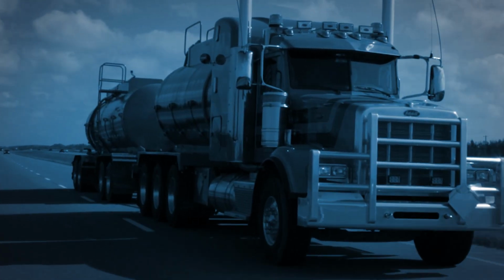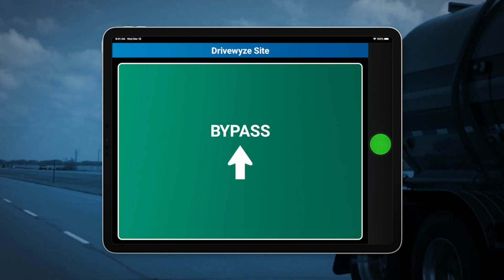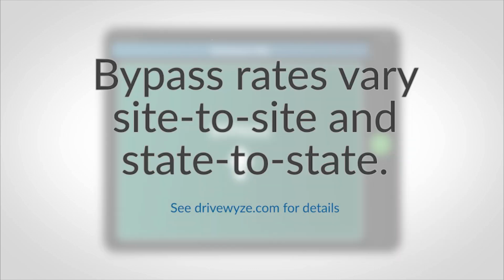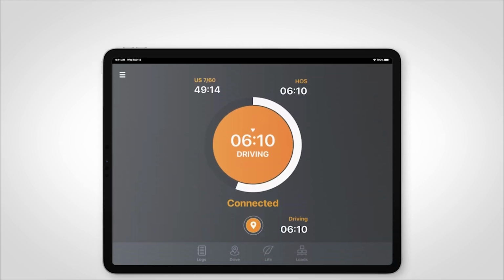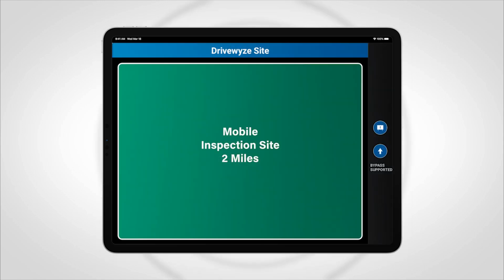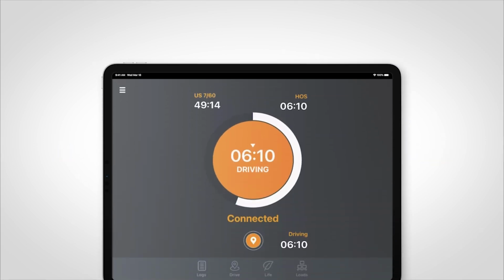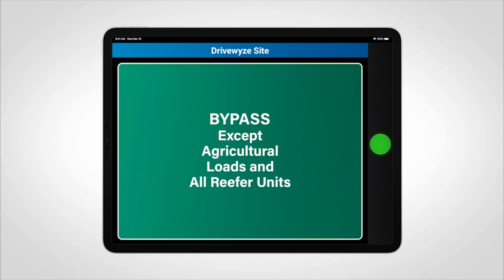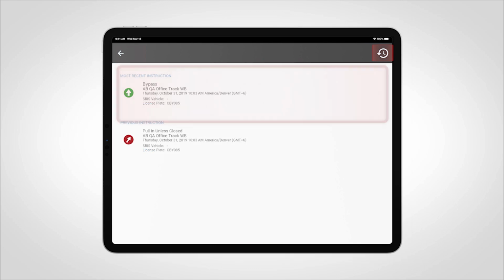How Drivewyze PreClear Works on Konexial My20 ELD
An explanation of how to use the Drivewyze PreClear to bypass weigh stations on your Konexial My20 ELD.

Save time and money by staying on the road. Our app has the best coverage of any bypass service in North America with new states and bypass location being added regularly.